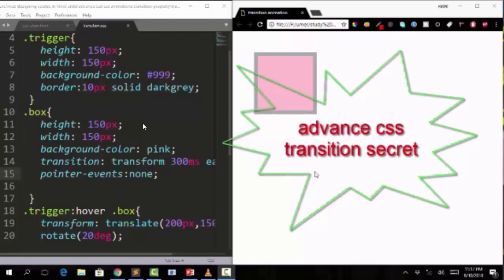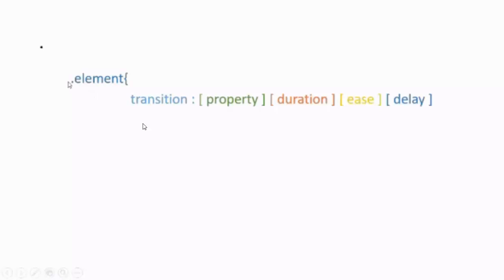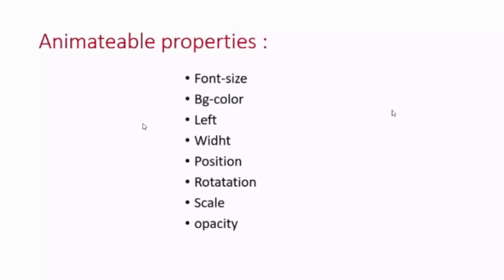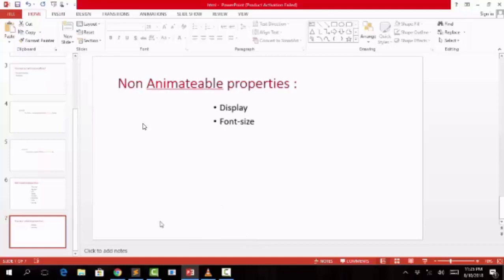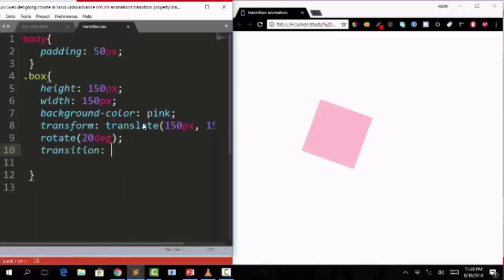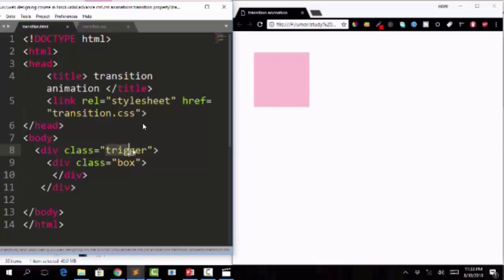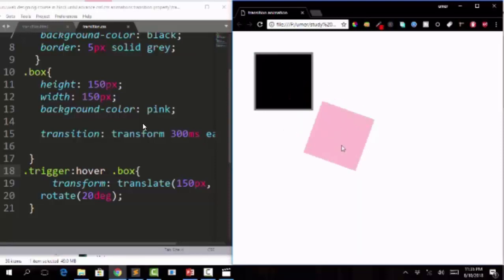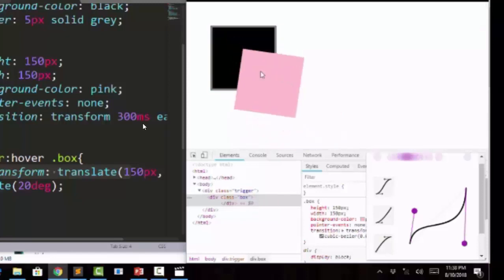advance css transition property(animation)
Animation on the web is an awesome way to both catch a users attention and to help improve the user experience when it is used correctly. The easiest way to add animation to your website is by using transition property, which we'll look at in this tutorial.

In this advance css video, I explore the four different transition properties, seeing what they do, and how to use them:
- transition-duration
- transition-property
- transition-timing-function
- transition-delay